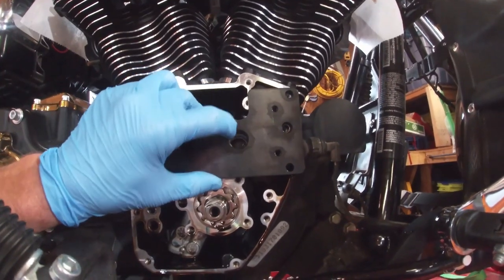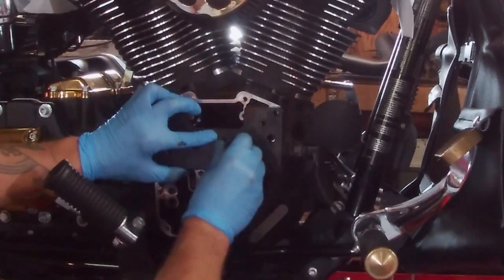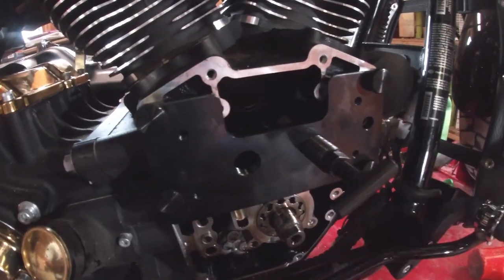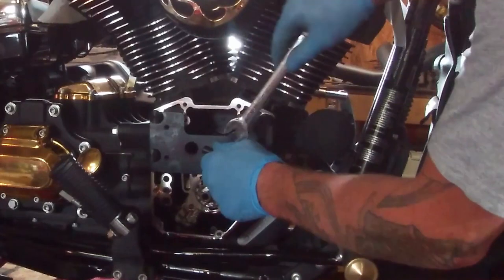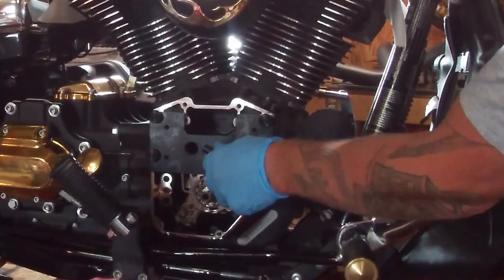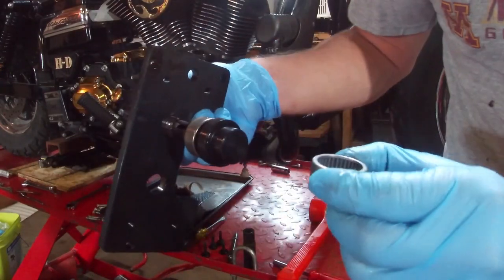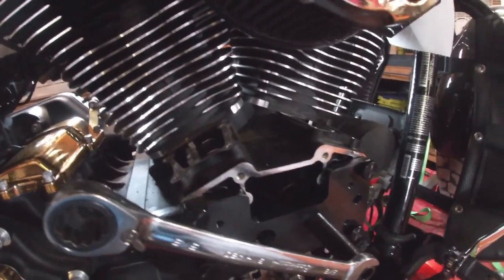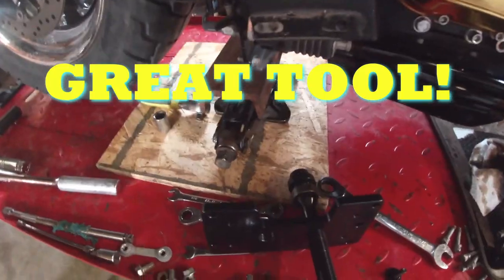Harley Twin Cam inner cam bearings replacement with tool from MBS Manufacturing - Random Garage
Random Garage "Quickies", Episode S008: A quick video showing how to replace the inner cam bearings on Harley-Davidson TC 103" engine, using the remover/installer tool from MBS Manufacturing of Chicago, IL.
Demonstrated on a 2017 Dyna Wide Glide (FXDWG).